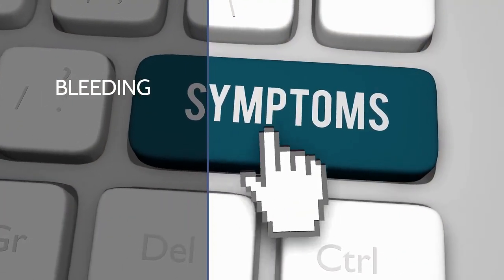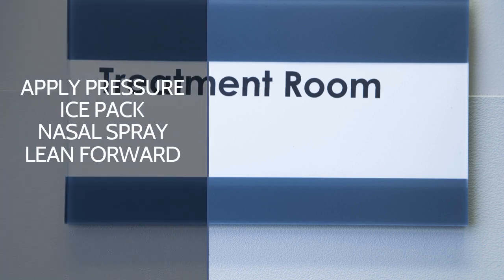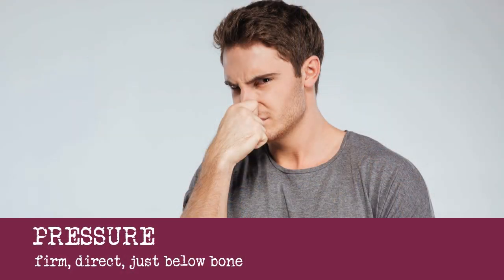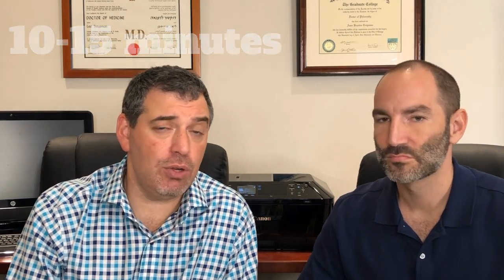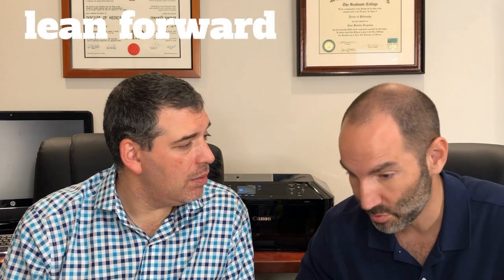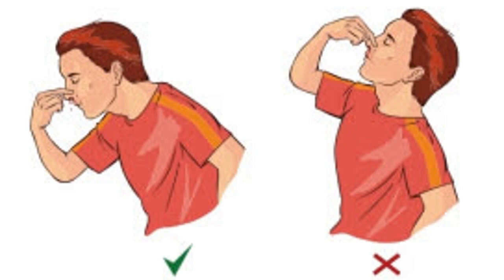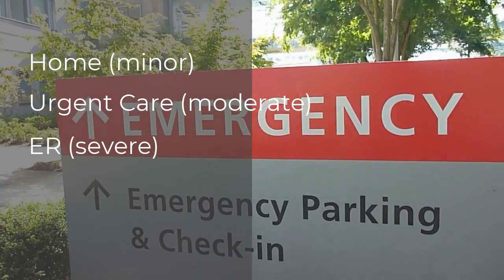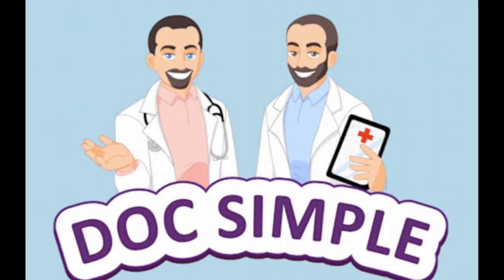Nose bleed - When do I go to the emergency Room? Doc Simple - Episode 1 Epistaxis (2019)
Nose bleeding is frustrating and challenging. We discuss tips for treatment at home and how to avoid a doctors visit.  We offer a variety of remedies that have worked for us over the years.

Doc Simple is dedicated to improving medical understanding of minor injuries and illnesses. Drs Leo Treysman and Ben Feinzimer are board certified ER physicians with additional training in education. They hope to make you more comfortable and confident in managing your health, especially when sick or hurt.